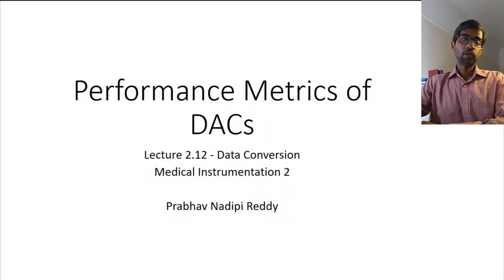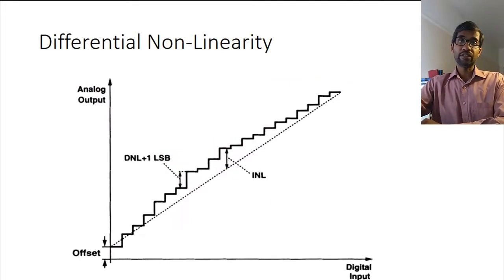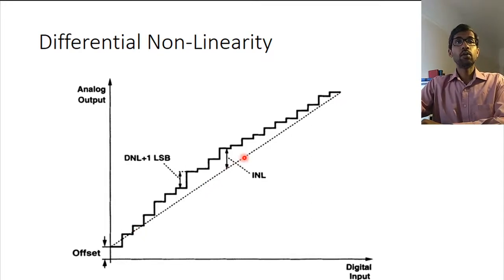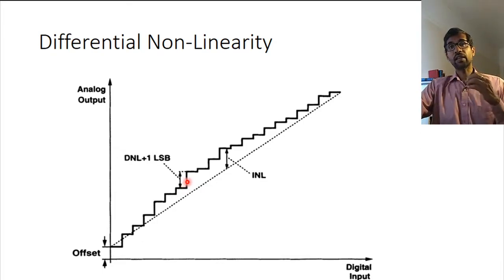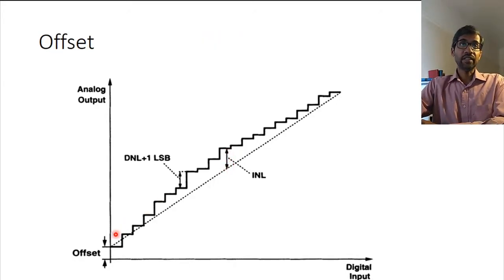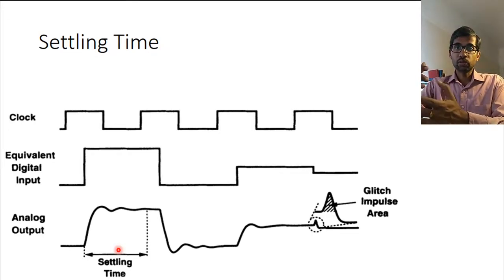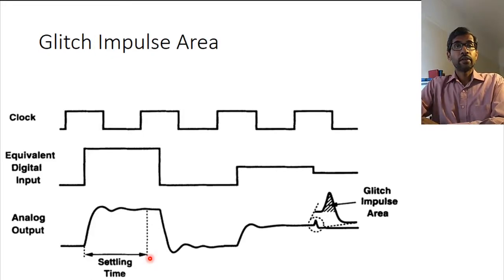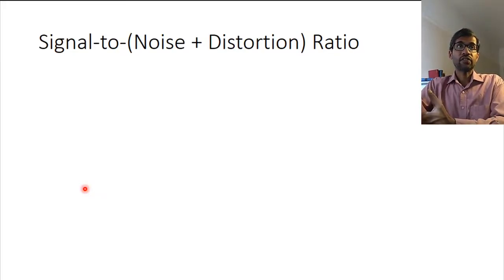Digital Systems - 2.12 Performance Metrics of DACs